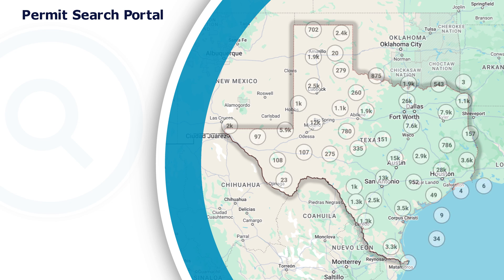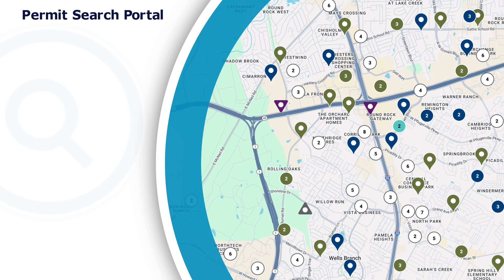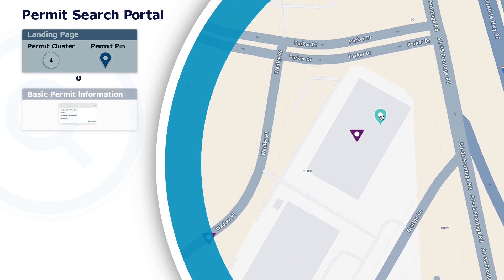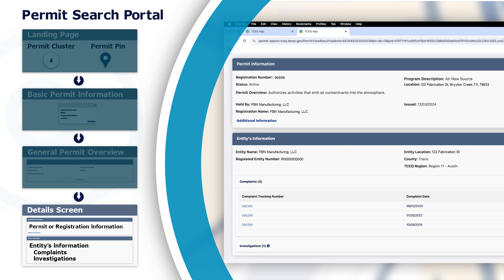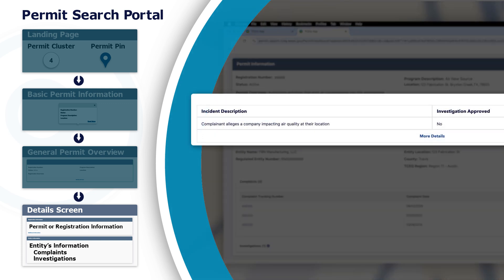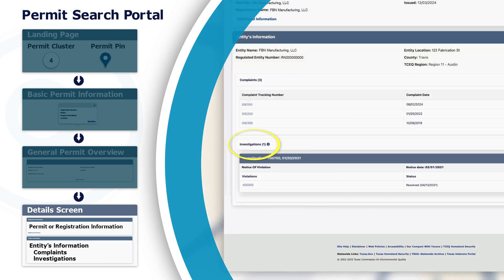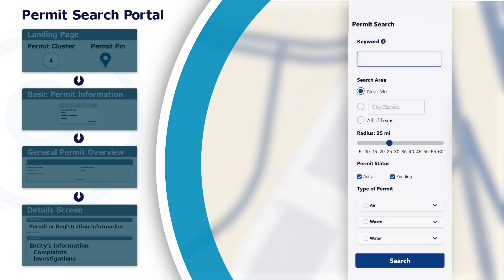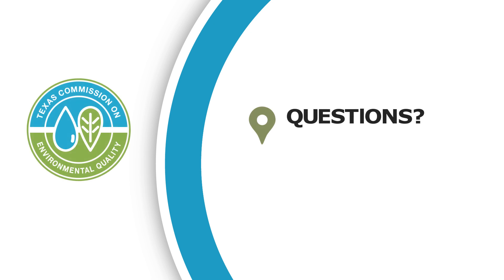TCEQ Permit Search Portal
TCEQ has developed a map-based search portal for the public to find regulated facilities and their permits.

This short video explains how, through this portal, visitors can find basic information about what TCEQ-regulated activities are going on in their area—and then drill down to find more detailed information. Search options include keywords, location area and proximity, permit status, and type of permit.